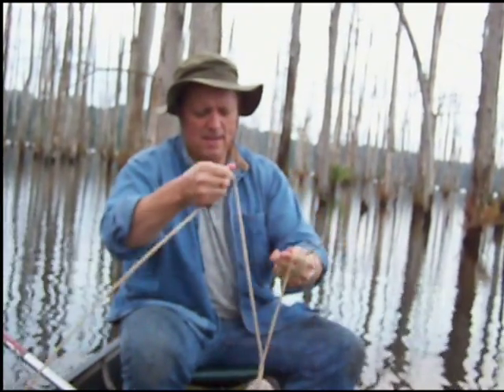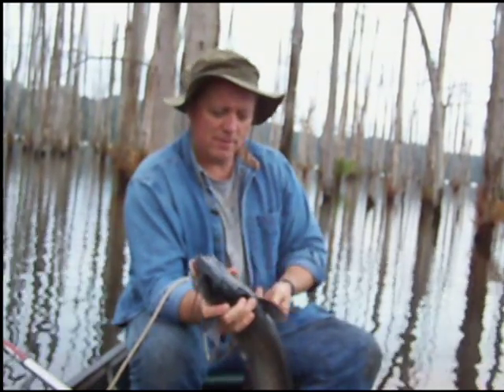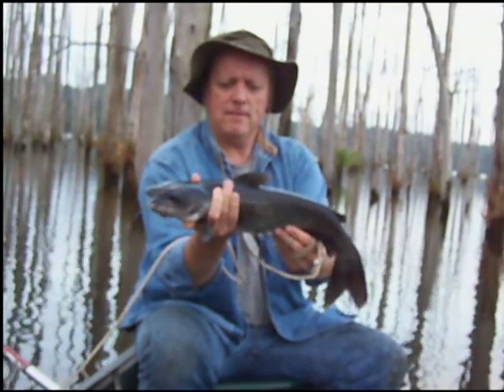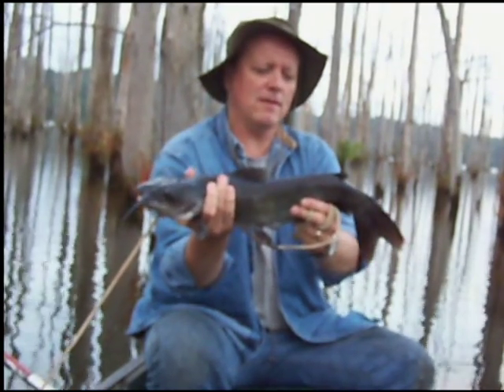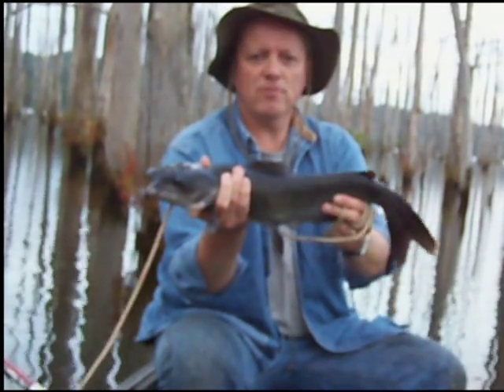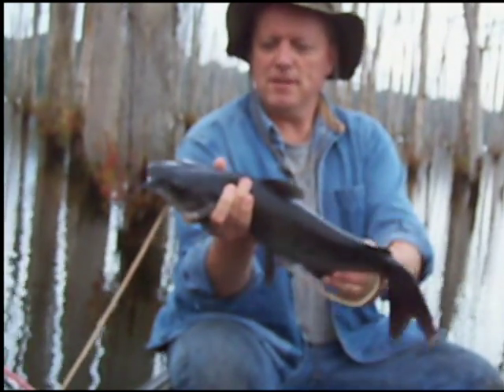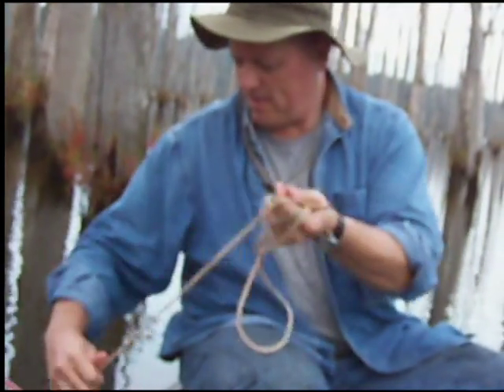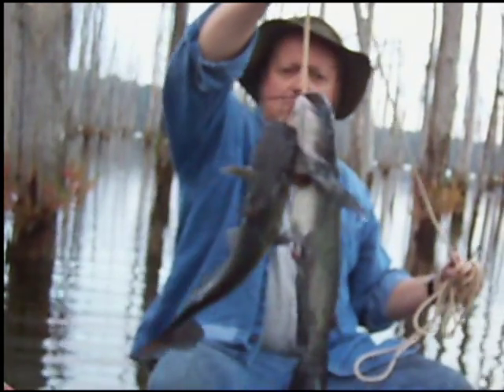Catfish on Limb Line - 002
Catfish caught on limb line baited with live, 3" golden shiner minnow.